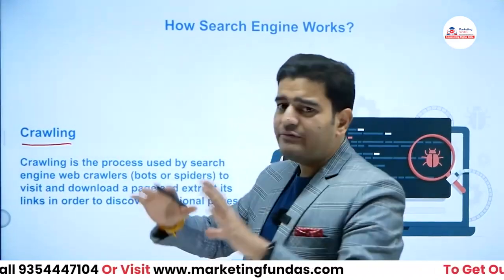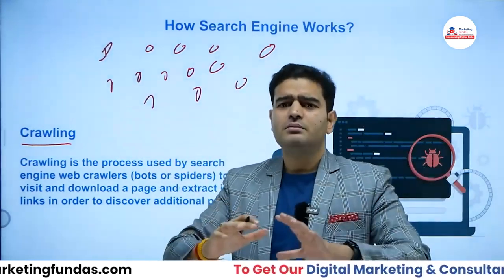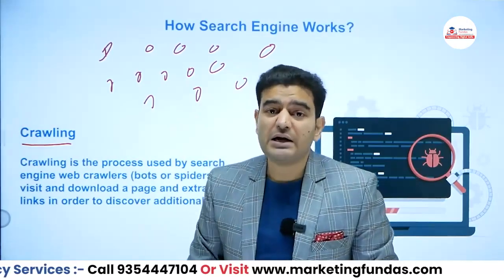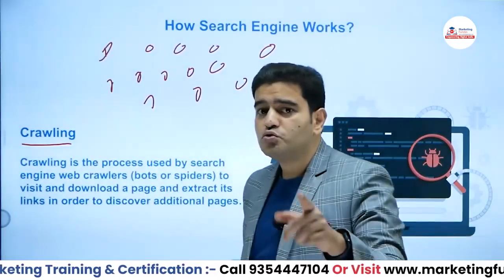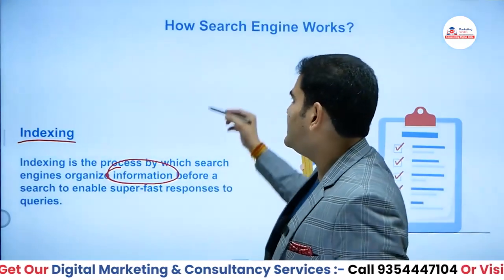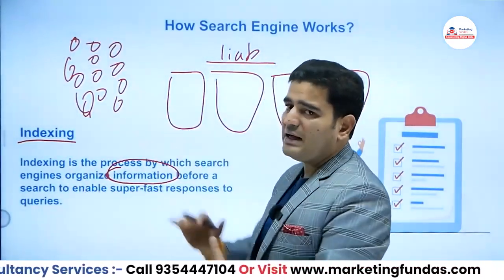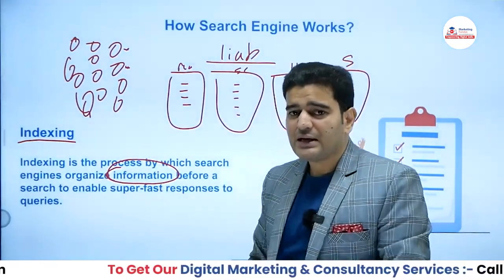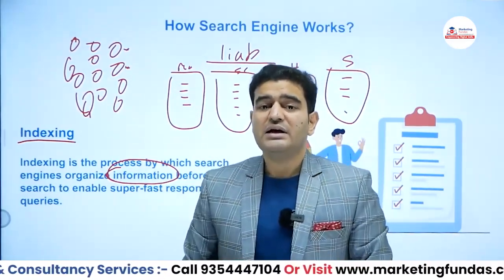How Search Engine Works | What is Crawling, Indexing and Ranking in SEO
This is SEO Mastery Course Beginner to Advanced Level, Technical SEO, On Page SEO, Off Page SEO.